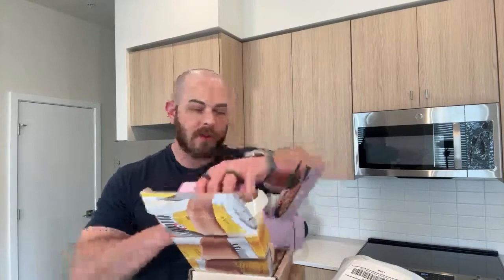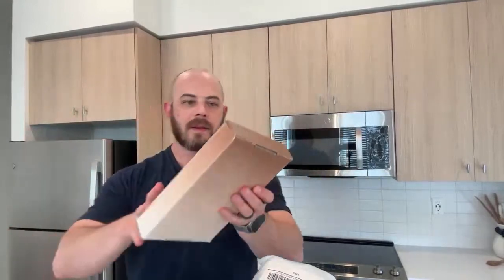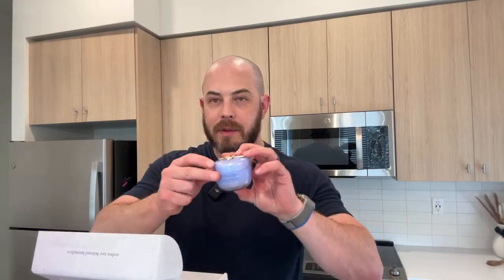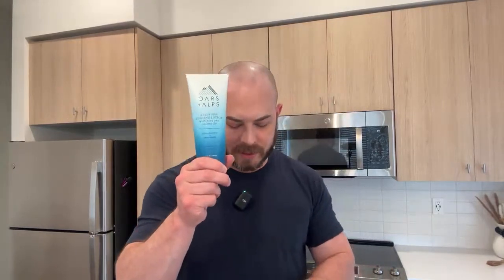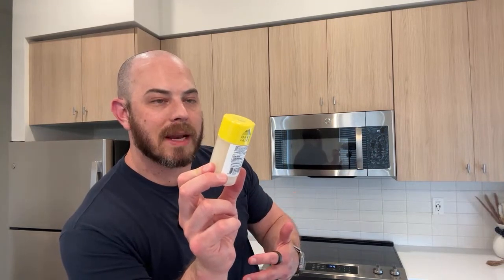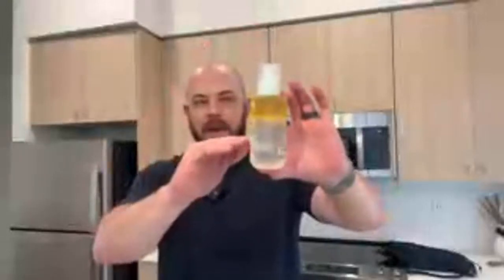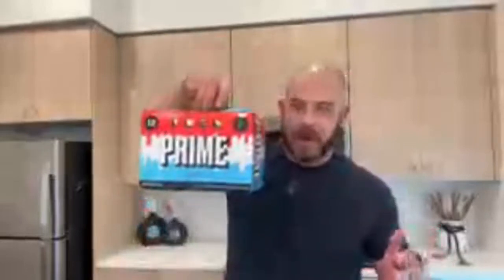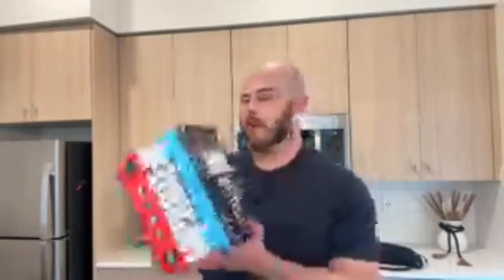Massive Unboxing - Skincare Haul With a Dermatologist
I’ve been traveling for the last couple of weeks, and when I got home, I had almost a dozen boxes of skincare and other products that have been sent to me. Today we’re going to unboxed them all to reveal the products. ￼